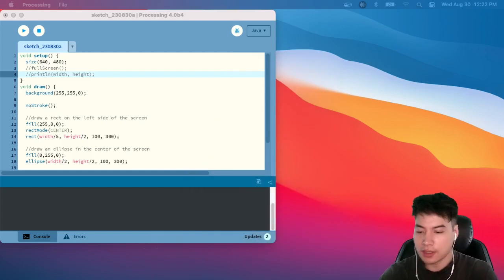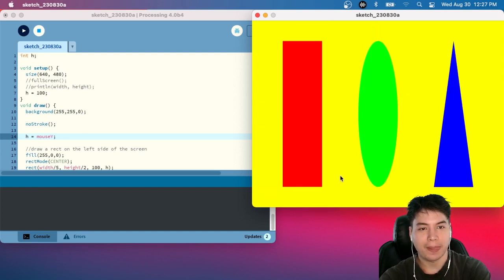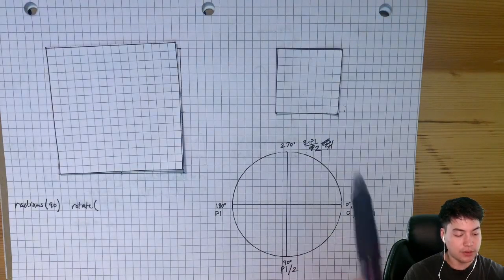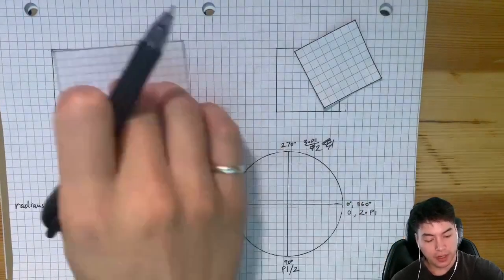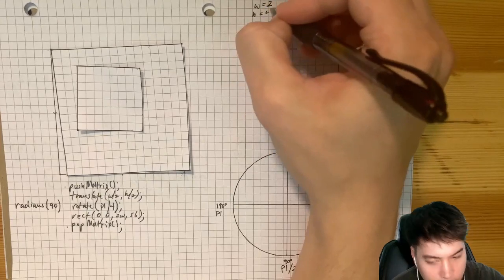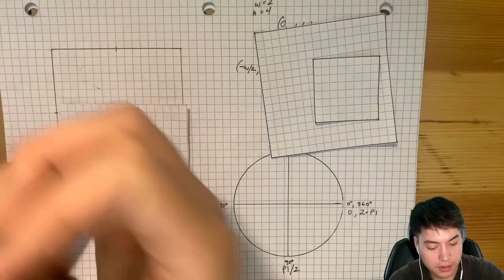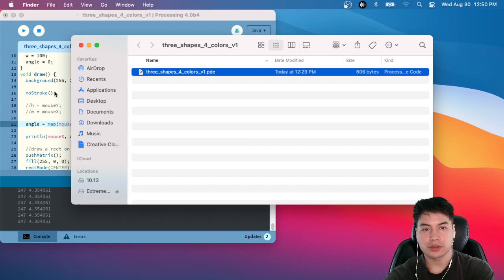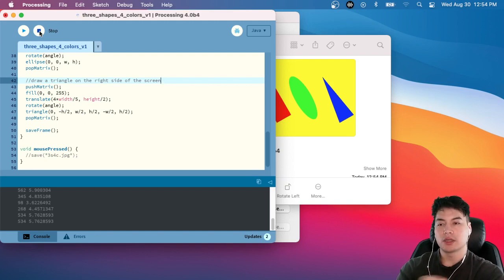3 shapes 4 colors pt 2